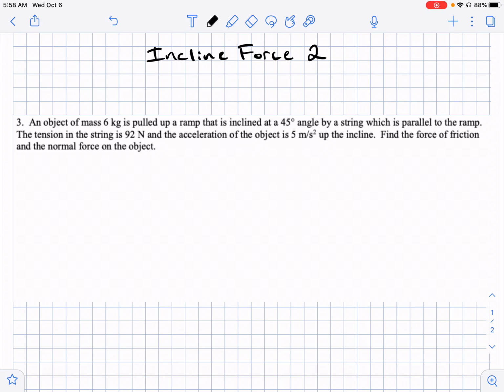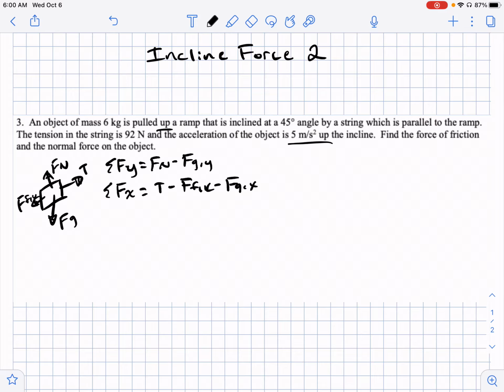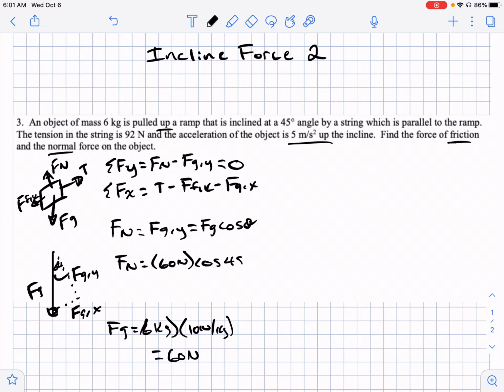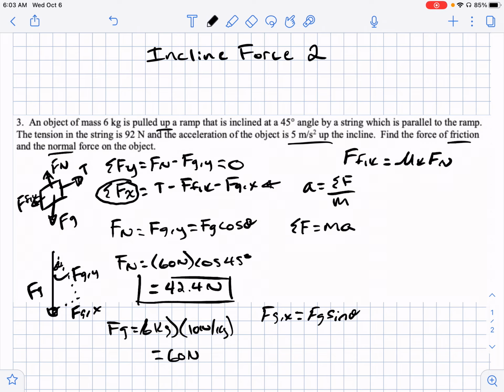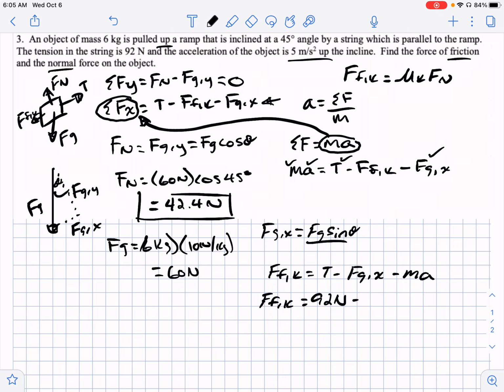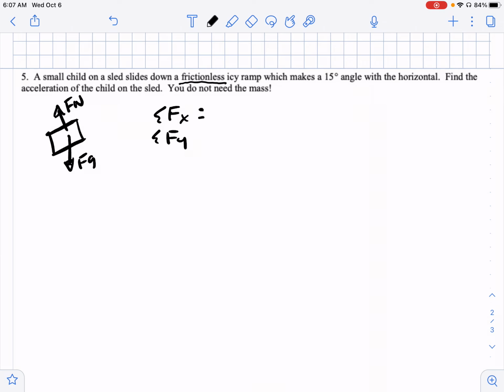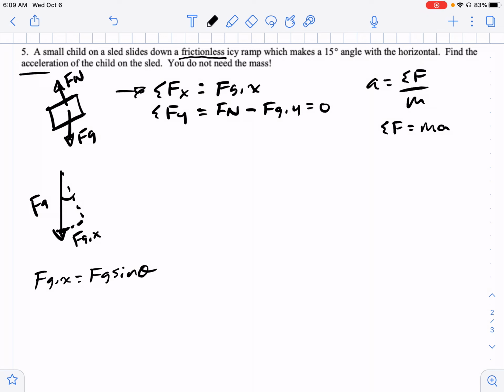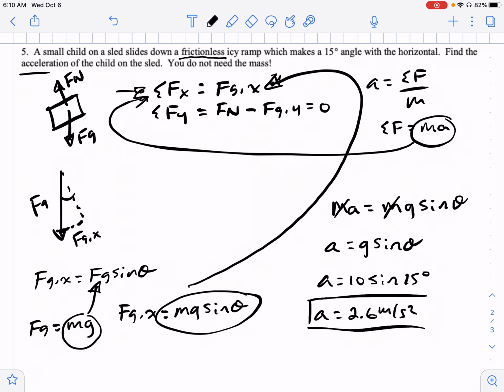Incline force 2 examples